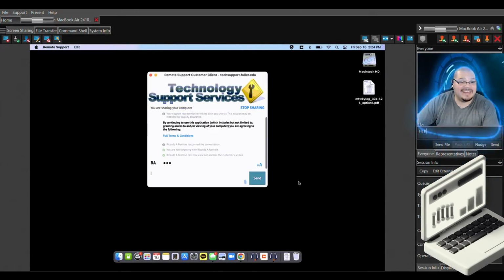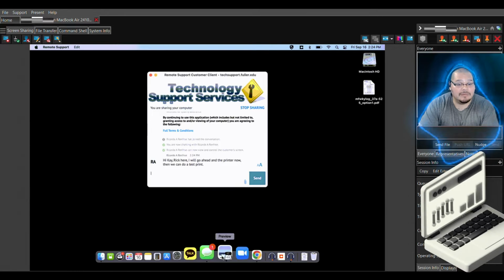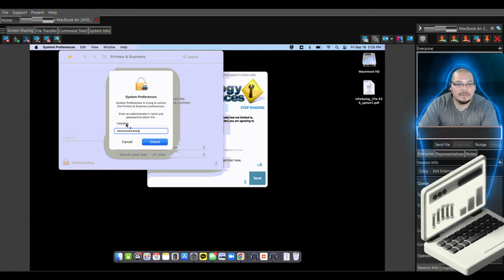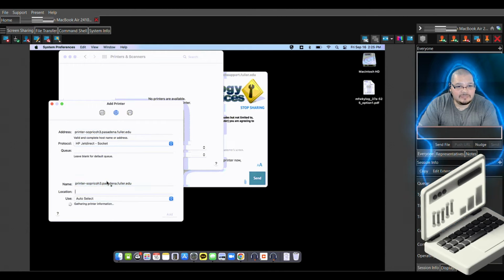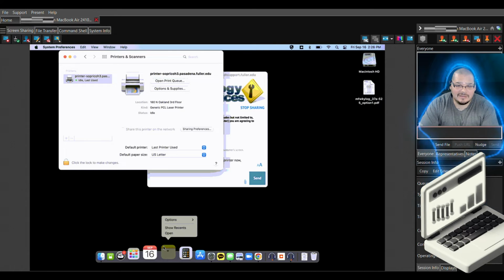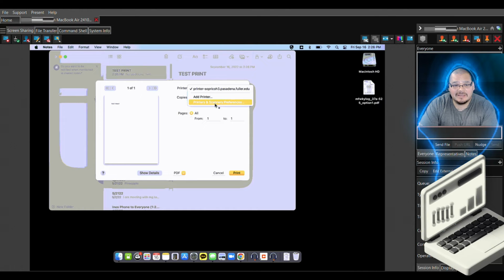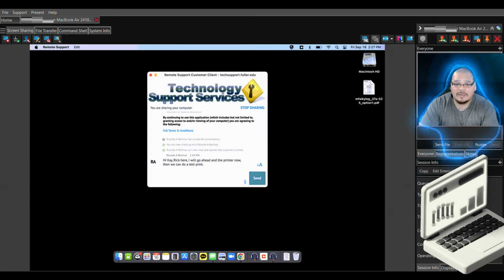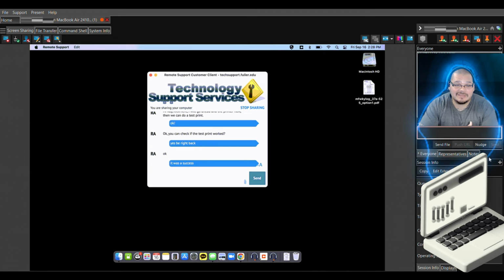Tech Support Duties - Adding A Network Printer To A Client's Computer (MacBook)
Adding a network printer is pretty straight forward. I do this almost daily as a Tech Support for a college. And FYI I meant "Print Que" not "Print Spooler"  ✅️

*Printer Host Name (URL/DNS Name) or IP Address.

*Download the Driver for the Printer, for the OS you are installing it on.

*Admin Credentials